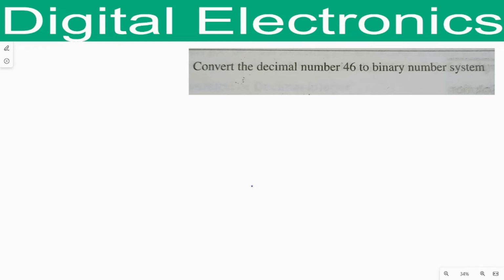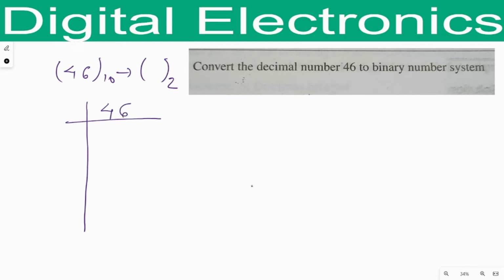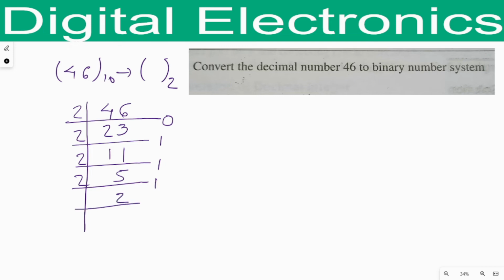Lecture :- 1 Simple Decimal to Binary Conversion example